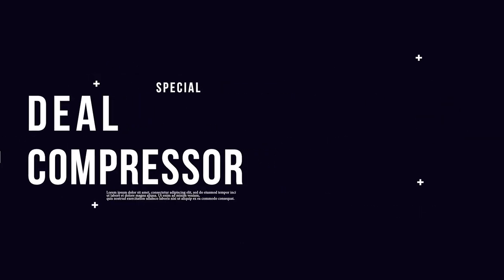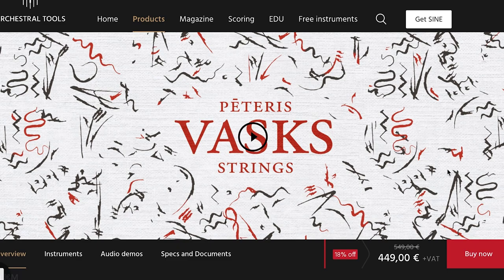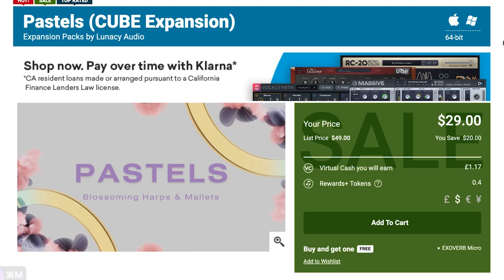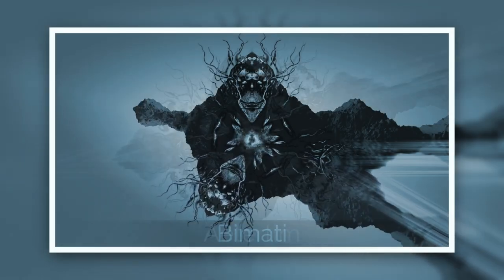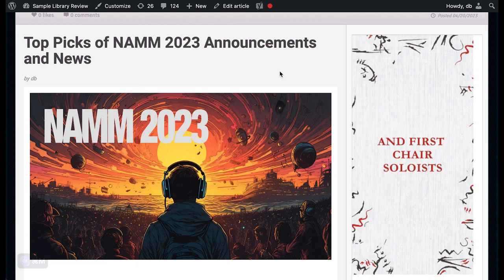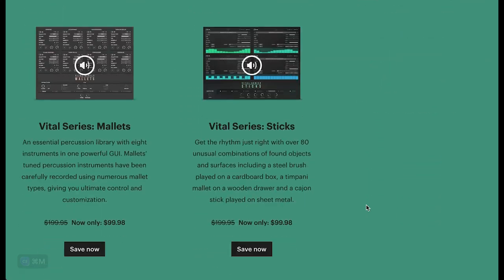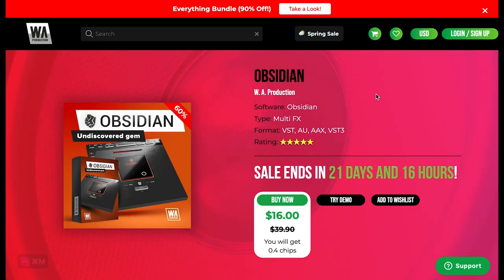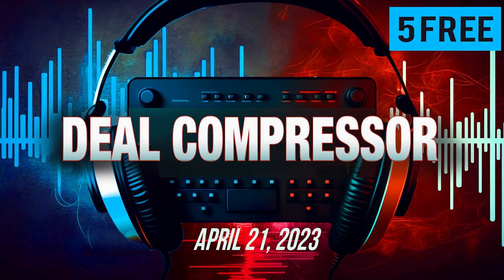Music Software News & Sales for April 21, 2023 – Deal Compressor Show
NEW RELEASES
Nordic Spheres by Sonuscore

Restrung Vol. 1 by Fallout Music Group

Primal for UVI Percussion Factory by The Sound Gardxn

NEWS
Spitfire Audio releases Albion Colossus Update free for Existing Owners

Save up to 70% on Big Fish Audio and Vir2 Instruments
Big Fish Audio Bundle $269.00 (reg $899.75)

PLUGIN FX
Obsidian by W.A. Production

FREE
Snare One-Shots 2023 by Ghosthack